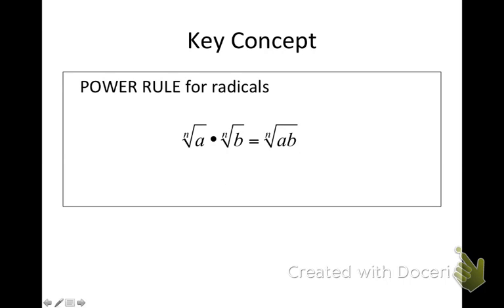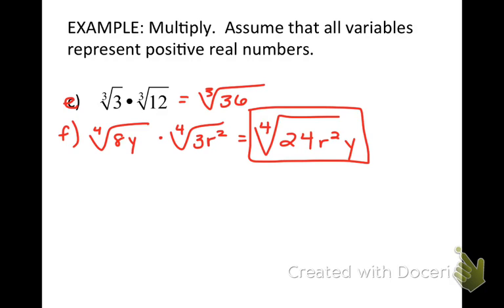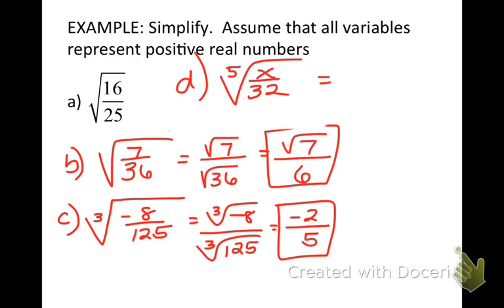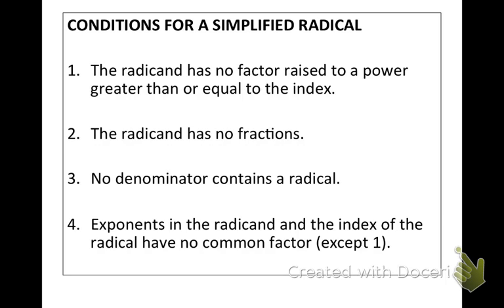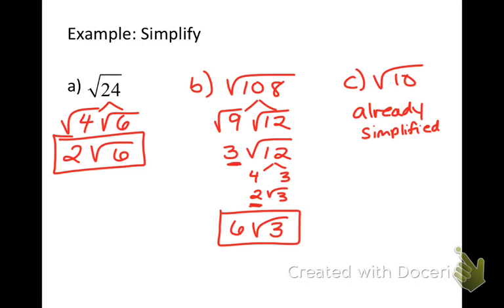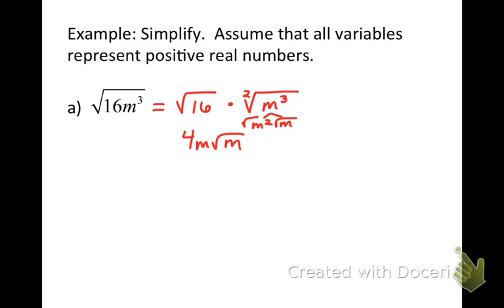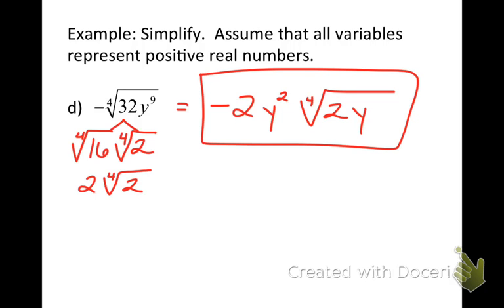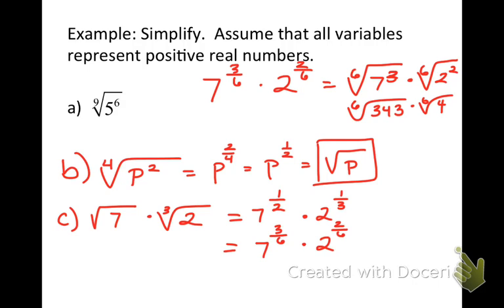3/15/18 Adv Alg Section 8.3